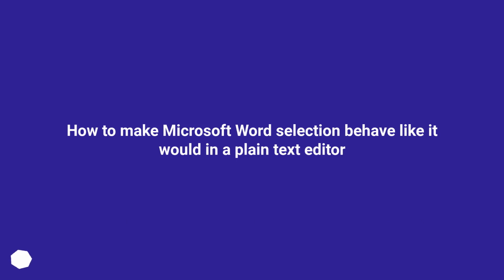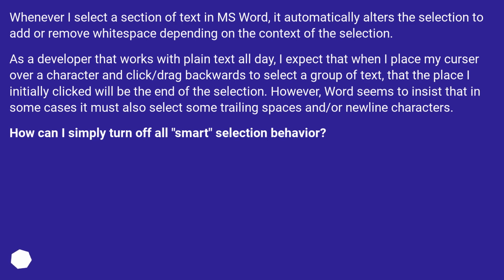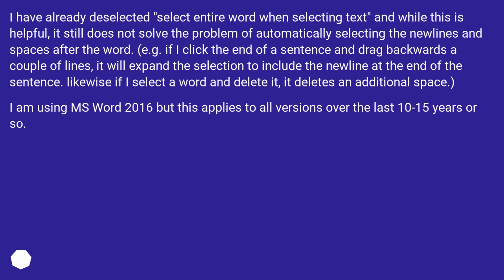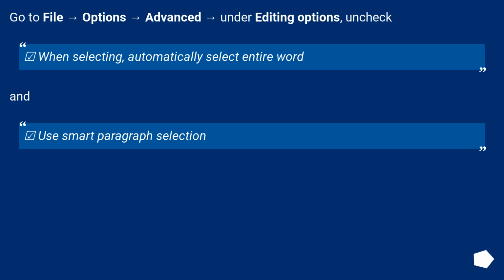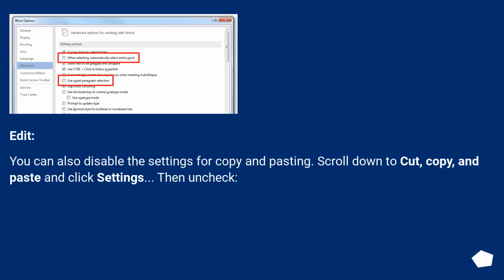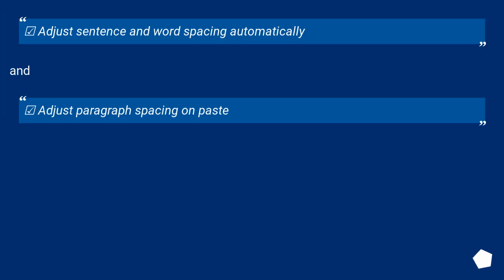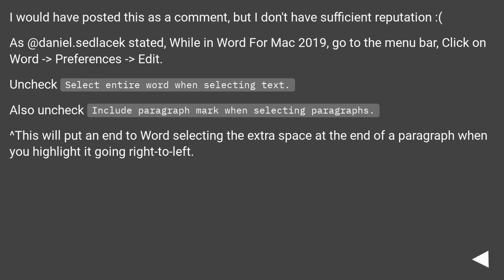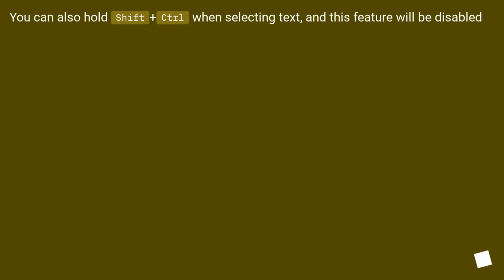How to make Microsoft Word selection behave like it would in a plain text editor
Chapters
00:00 Question
01:26 Accepted answer (Score 46)
02:33 Answer 2 (Score 3)
03:24 Answer 3 (Score 3)
03:39 Answer 4 (Score 1)
04:01 Thank you